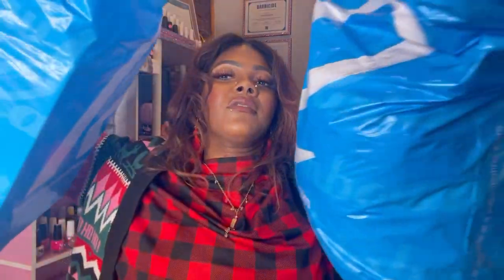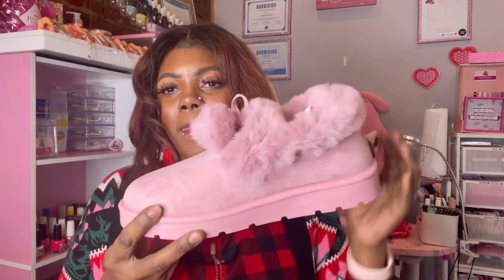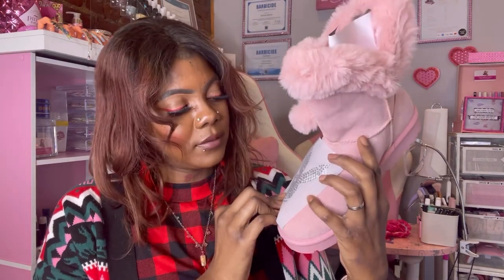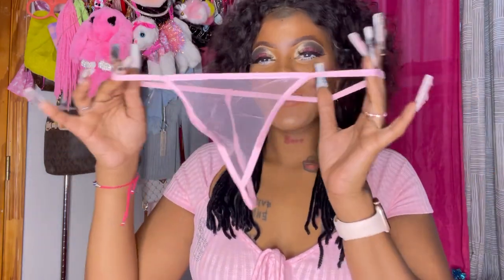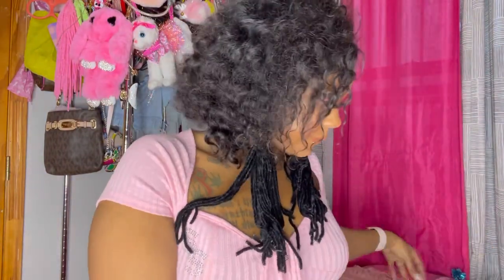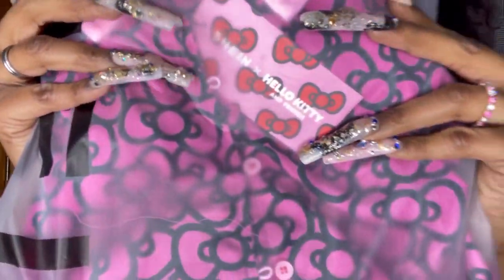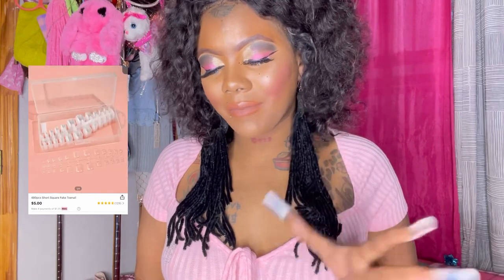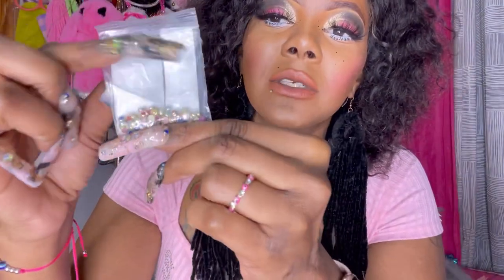CHEAP CLOTHES HAUL | SHEIN | RAINBOW | 99 CENTS STORE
Hey my Fairie darlings, Today We have a haul video yawl love my hauls as much as i do. This was recorded in December and in January way over due my ass is not playing life be up and down so my vids do too. I promise to keep yawl updated on everything and post more. Let’s get us to 600 Fairie gang gang.
To all my returning subbies i love yawl start commenting and letting me know the tea on the budget streets.